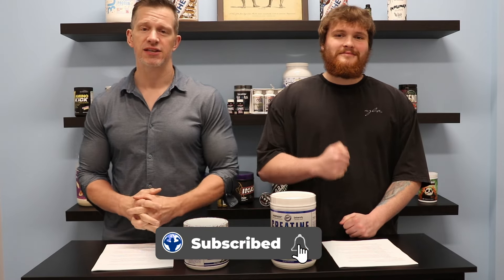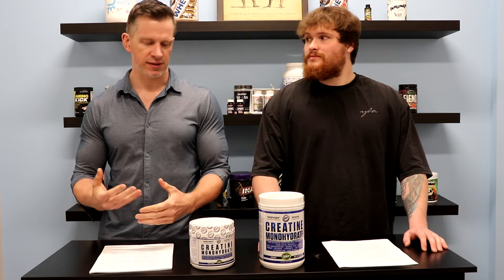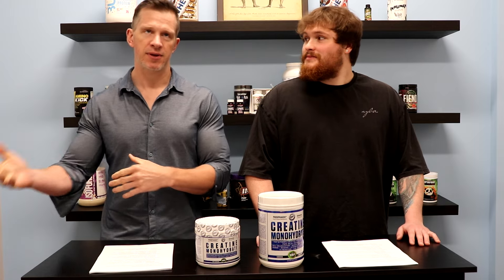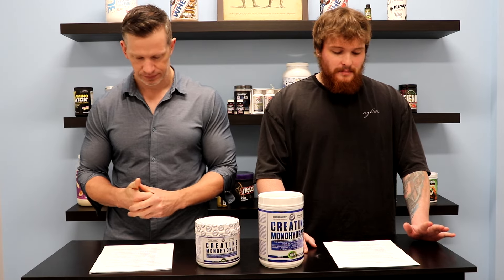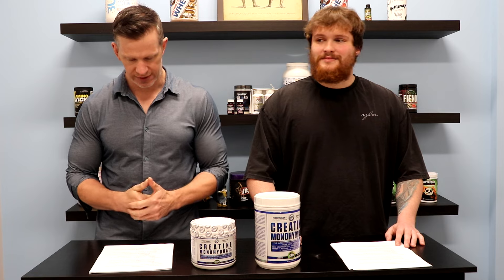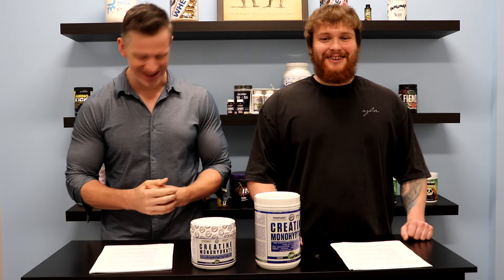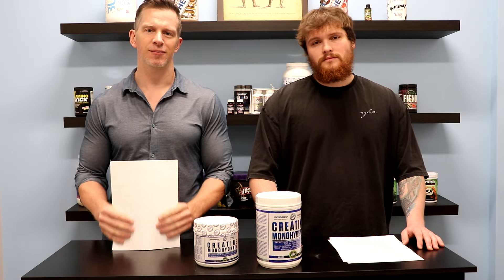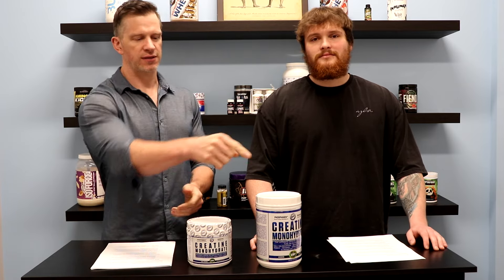Hi Tech Pharmaceuticals Creatine Monohydrate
Buy Hi-Tech Creatine 1000 Grams

Research has shown that Creatine Monohydrate may help athletes train at higher intensity during resistance exercise. Once creatine reaches the muscles, it’s converted into Phosphocreatine (creatine phosphate), and ultimately becomes the body’s primary energy source; adenosine triphosphate. In the body, creatine helps to regenerate ADP (spent energy) back into ATP (fuel for energy) for increased energy output involving short, intense bursts of energy. Creatine is a natural substance that is synthesized in the body from three amino acids, Arginine, Glycine and Methionine. It’s also found naturally in smaller amounts within certain foods.

Hi-Tech Pharmaceuticals brings you the absolute best Creatine – HPLC Verified 99.5% pure potency Creatine Monohydrate .

Creatine is a non-essential amino acid that is an important source of chemical energy for muscle contraction. In your skeletal muscles, where you build milk and generate the energy for movement, creatine participates in the complex muscle contraction process to maximize muscle energy. Adenosine Triphosphate, abbreviated to ATP, is a key fuel for muscle contraction, the repetition exercises you perform when bodybuilding. The more ATP you make available to your muscles the more energy created to power bodybuilding and boost performance in aerobic energy demanding sports, like sprinting, rowing, bodybuilding. Normal levels of ATP allow you only a few seconds of high intensity energy.